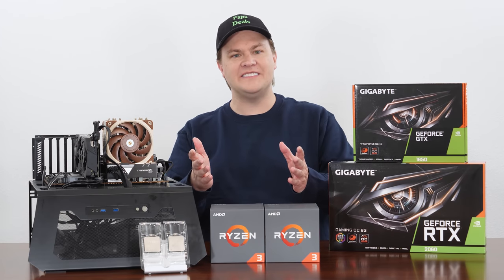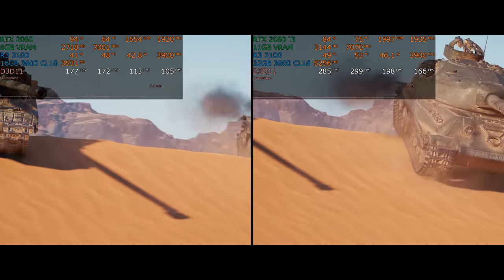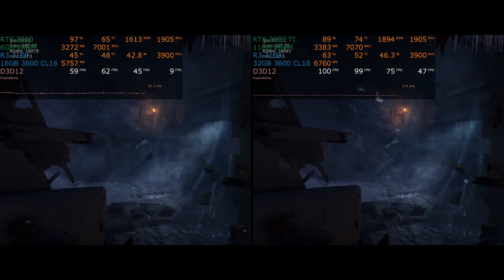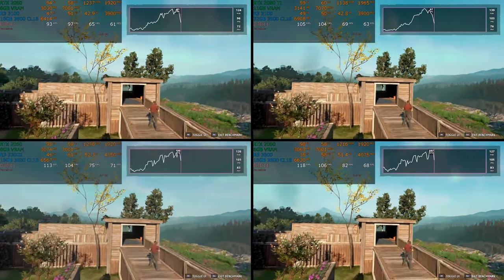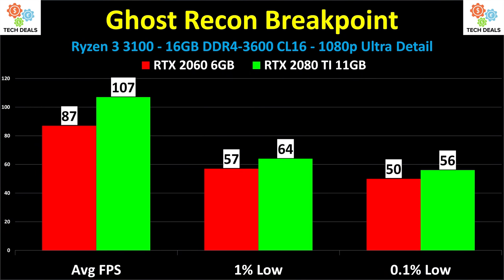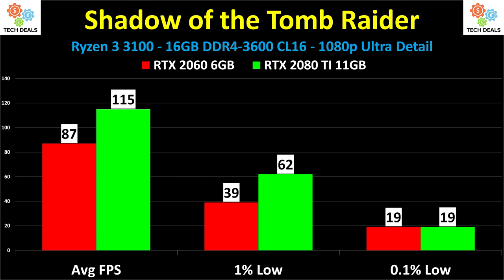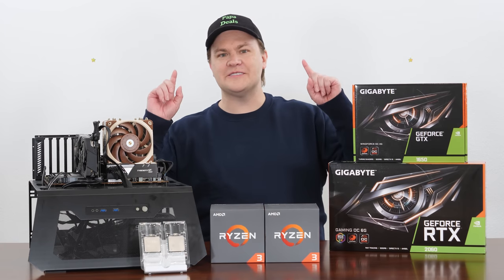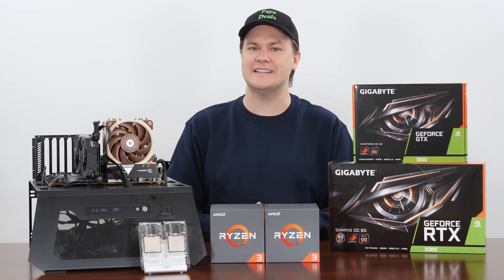Ryzen 3 — 4 Cores / 8 Threads — i7-7700K Performance for $99 — 3rd Gen Launch Review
i7-7700K Performance for $99 — It's here, the Ryzen 3 w/Zen 2 Cores, 4c/8t — What a Deal!
Ryzen 3 3100 - @Amazon / Ryzen 3 3300X - @Amazon
— Expand the Video Description for all the Links! —

— The Ryzen 3 3100 is an amazing value for the money, however if you can at all afford it, I strongly suggest you get the Ryzen 5 3600 instead.  Over time it'll last longer, provide smoother performance, and be a better long term value for many people.

Ryzen 5 3600 - @Amazon

— If you want the clock speed of the 3300X with the cores of the 3600, you can have that, it's called the Ryzen 5 3600X!

Ryzen 5 3600X - @Amazon

— B450 Motherboards —

— I've listed each GPU level from $100 to $300, all of which are reasonable options for these Ryzen 3 CPUs.  Which one you end up with depends on your budget and expectations.

— At $100, either of these GPUs remains a solid value for budget gaming and a better deal than new GPUs.  I wouldn't pay over $130 for either in 2020.

— The RX 5500 XT does have more VRAM, but it lacks the performance to really use it.  The GTX 1660 Super is faster for not much more money.
RX 5500 XT 8GB - @Amazon
GTX 1660 Super 6GB - @Amazon

— The RX 5600 XT was launched to compete with the GTX 1660 TI, however that GPU no longer makes any sense after the launch of the GTX 1660 Super.  This card at $270 really makes no sense with the GTX 2060 and RX 5700 so close in price, but if you get it for $250 or less, it may be worth considering.
RX 5600 XT 6GB - @Amazon
GTX 1660 TI 6GB - @Amazon

— The RX 5700 is faster than the RTX 2060 by 5-10% depending on the game.  It lacks DX12 Ultimate support however and uses more power.  It does have 8GB of VRAM, which is a nice value add.  Both should cost around $300 in 2020
RX 5700 8GB - @Amazon
RTX 2060 6GB - @Amazon